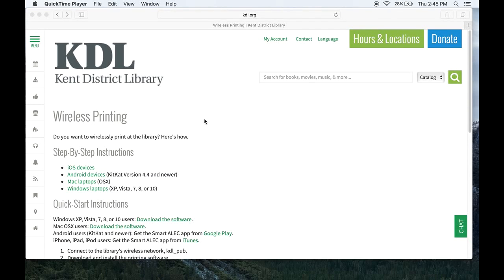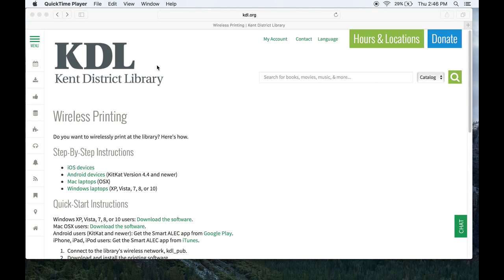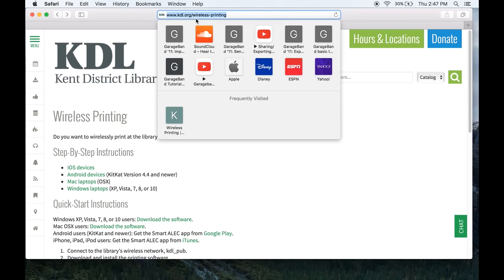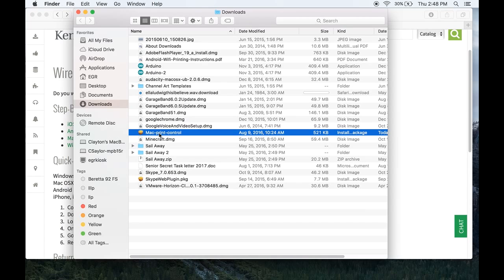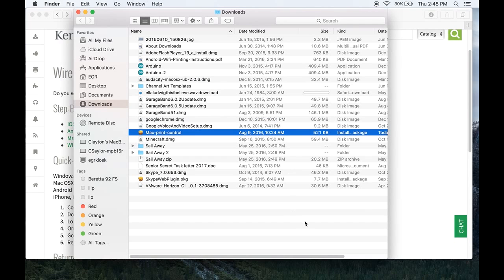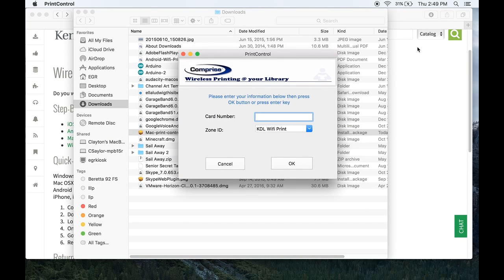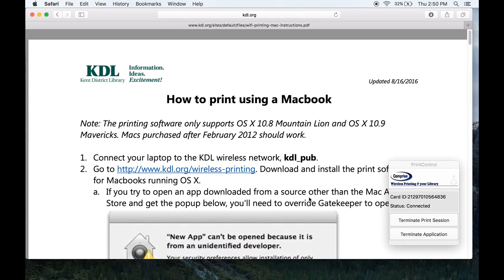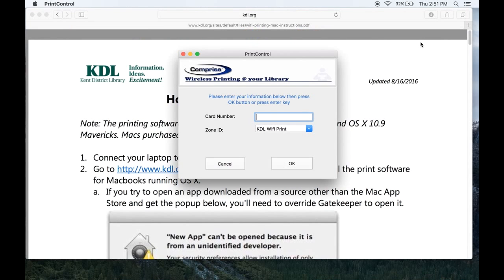KDL wireless printing - mac